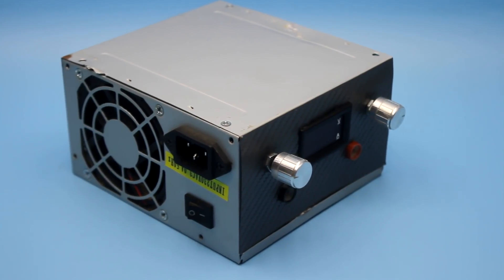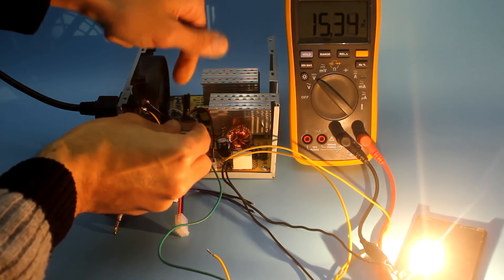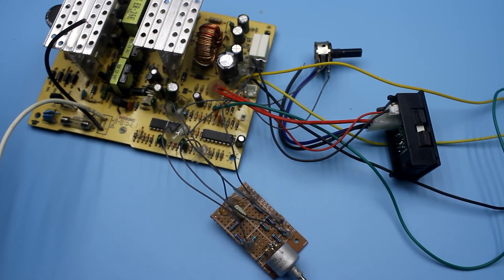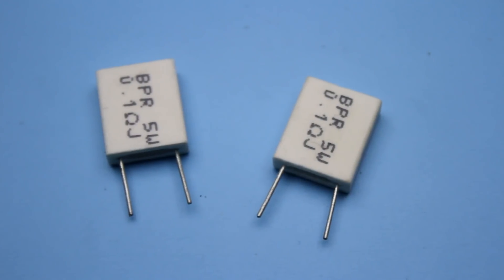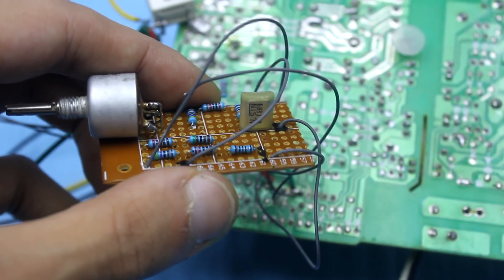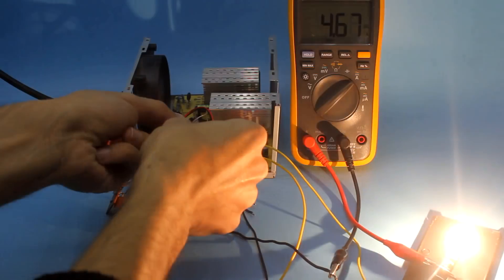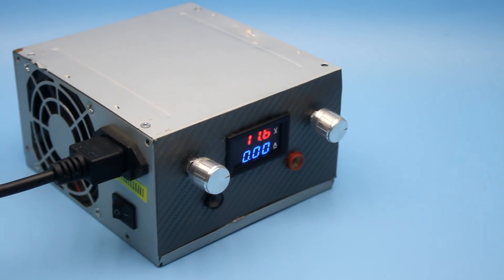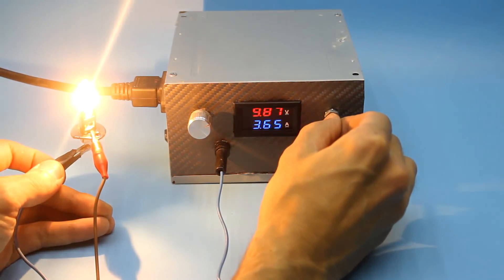Adjustable power supply from computer ATX!